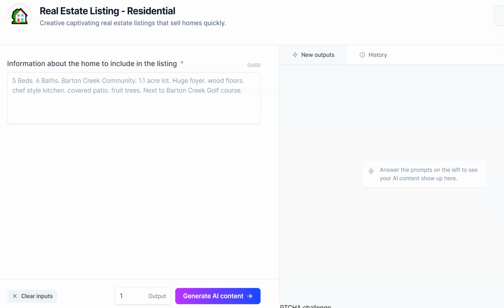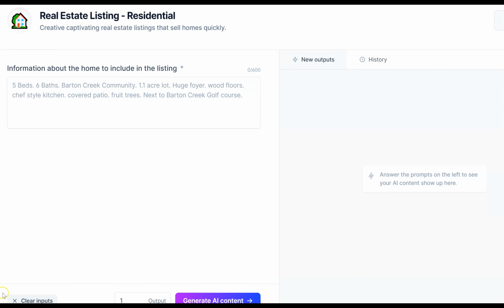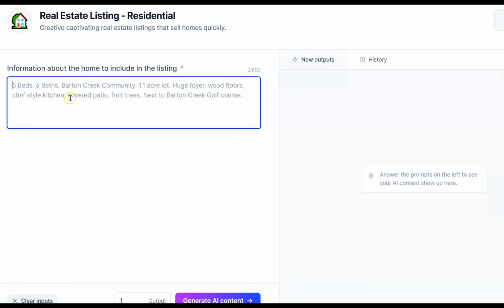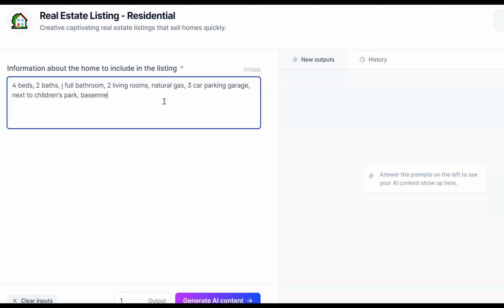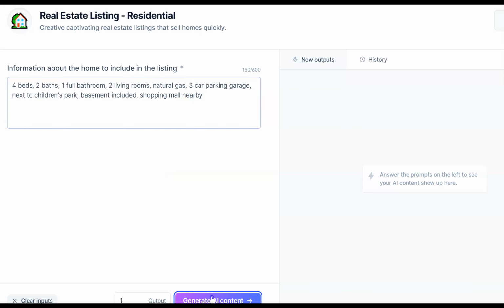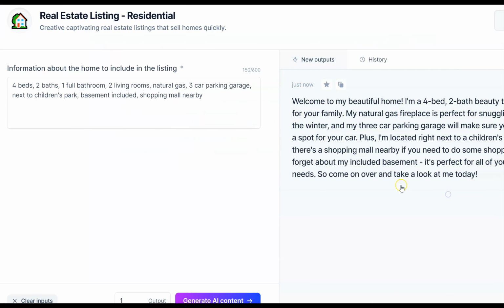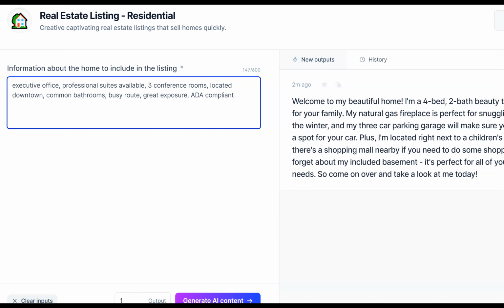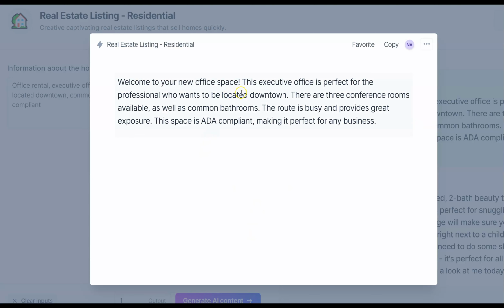Create Real Estate Social Media Post with Jasper AI Content Generator - AUTOMATE REALTORS POSTS